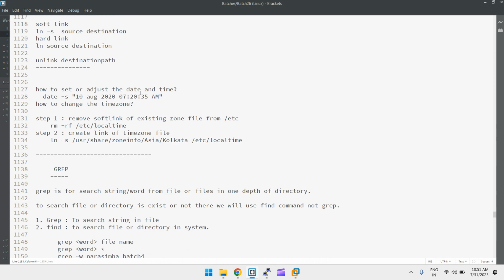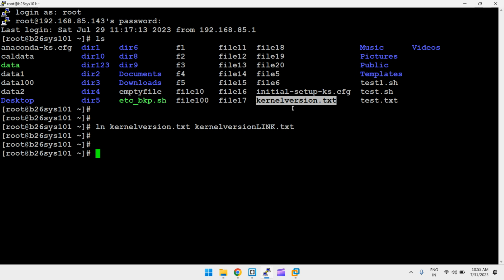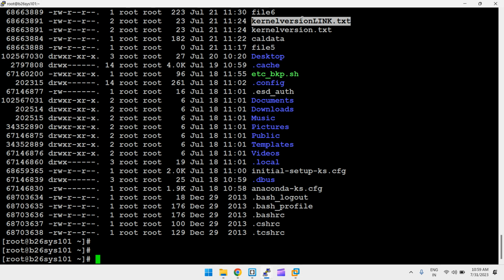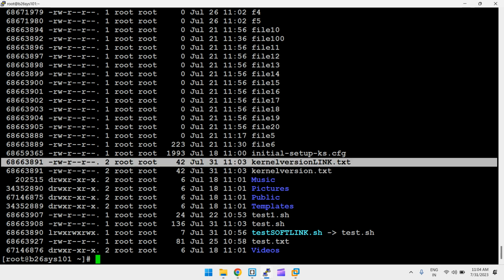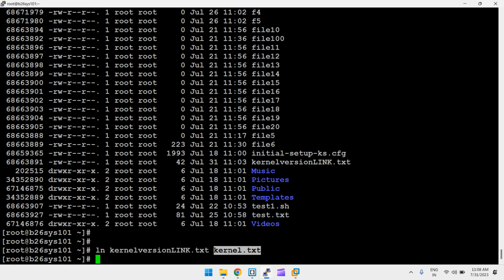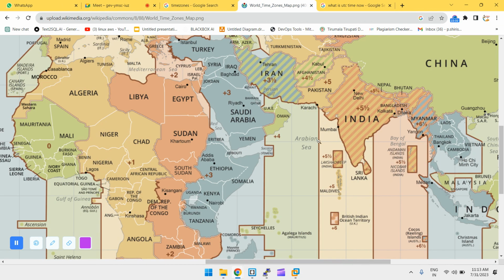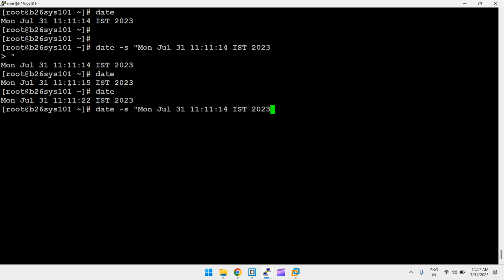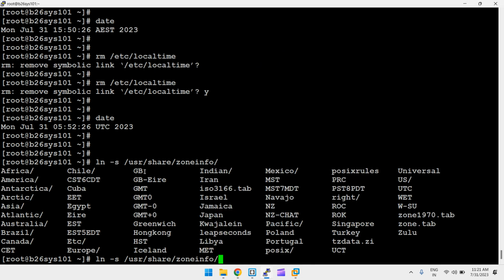Linux Tutorial - Basic commands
HardLink Vs SoftLink

hard link vs soft link

hard link
soft link
difference between hard link and soft link in linux
hard link and soft link
hard link and symbolic link in linux
linux hard link
linux symbolic link
symbolic link
soft link
shortcut file in linux